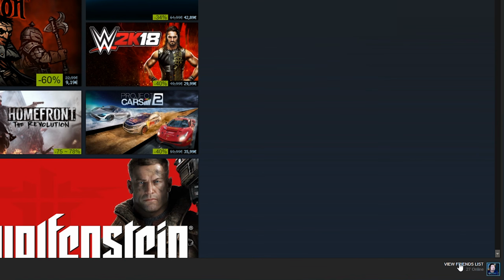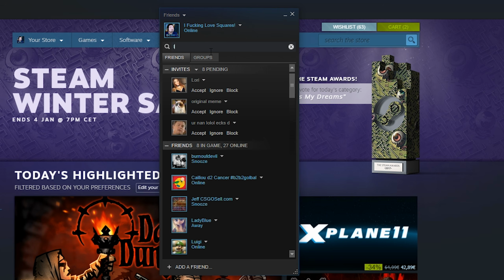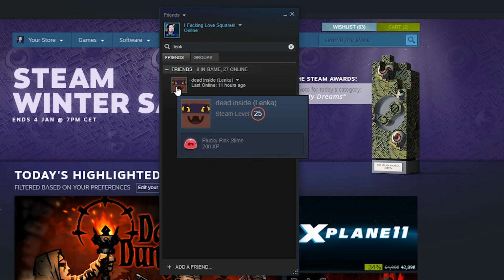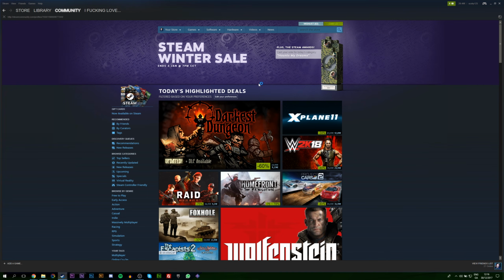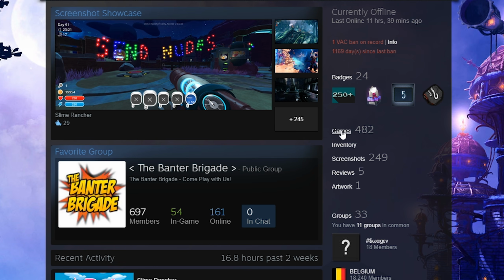How to Find Your Friends Wishlist on Steam! Find Someone's Wishlist on Steam! Find a Steam Wishlist!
Hey guys my name is Scoby and in today's video I am going to be showing you how to find your friend's wishlist on Steam!
This tutorial is going to be great for anyone looking to find someone's wishlist on Steam to buy them a gift or just find
out what another user is interested in!

This is going to be a nice quick and easy tutorial where I show you all the steps needed to be able to find a friend